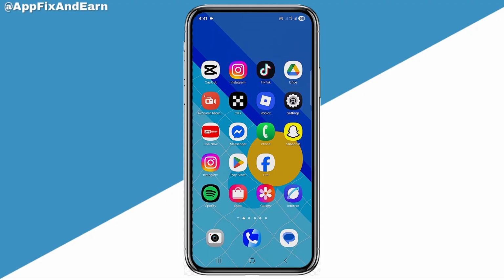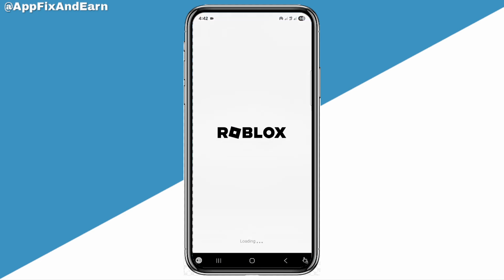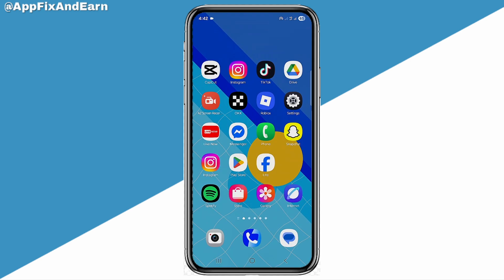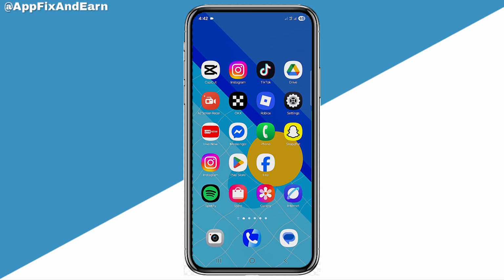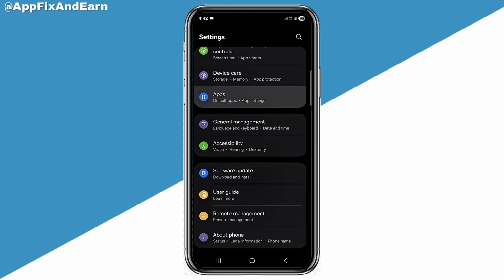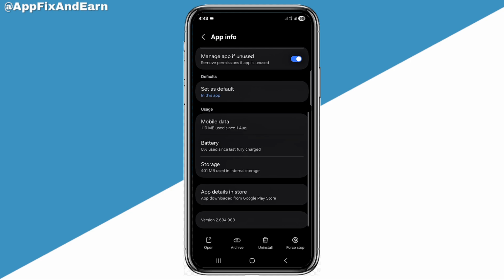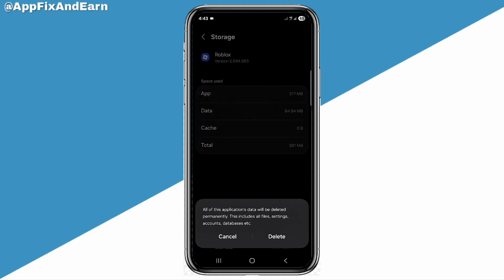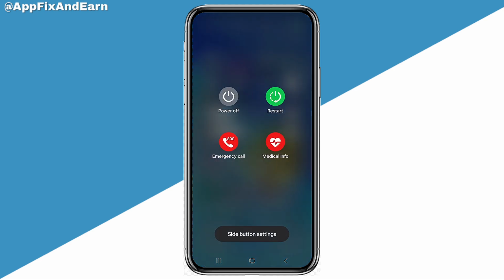How To Fix Roblox Not Loading On Mobile?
If the Roblox app is not loading on your mobile or iPhone, you can follow these steps to fix it.